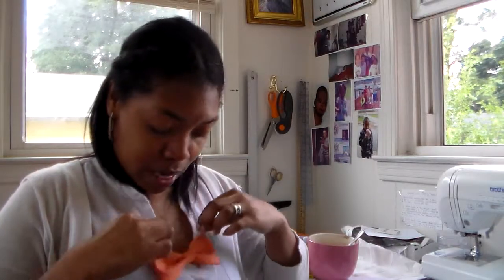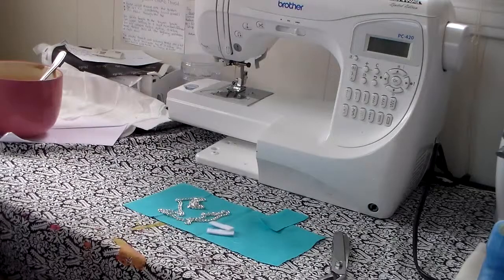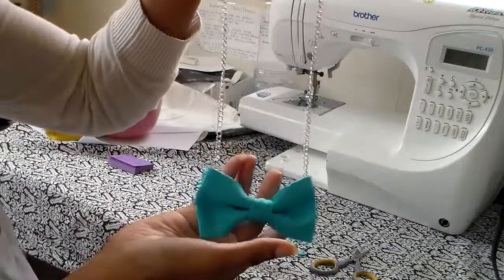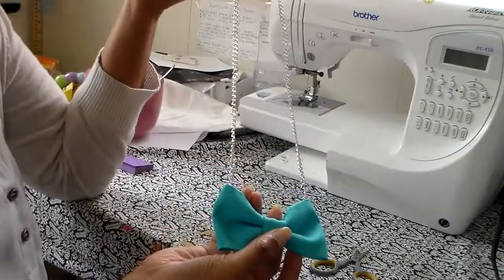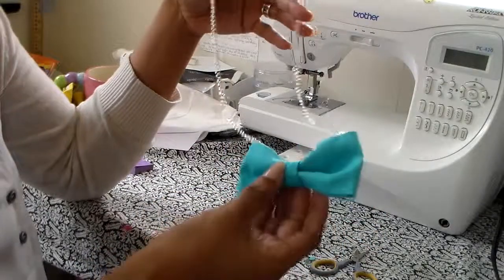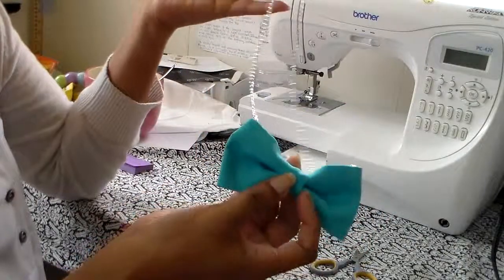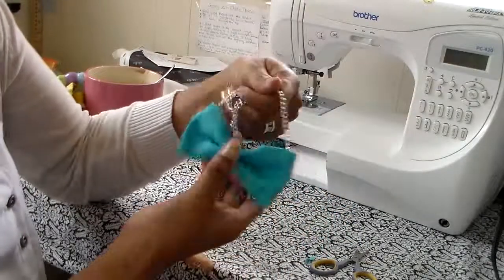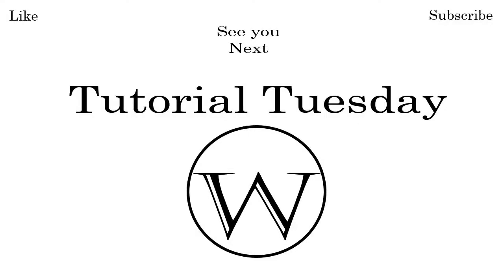Bowtie Necklace Tutorial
Bow Necklace